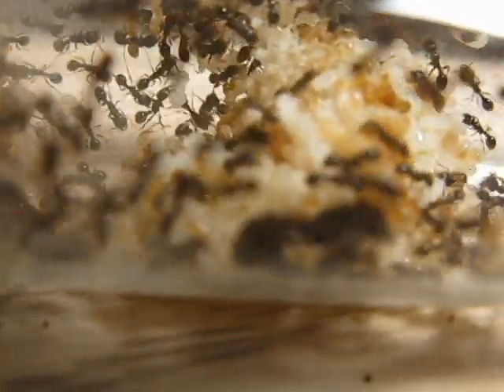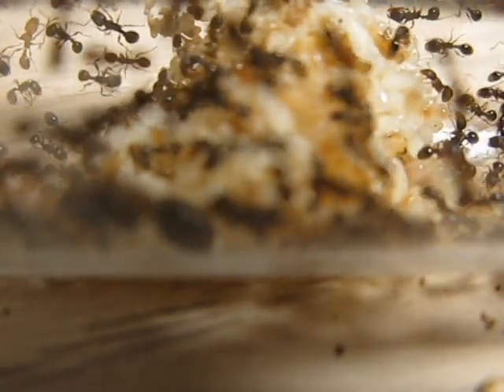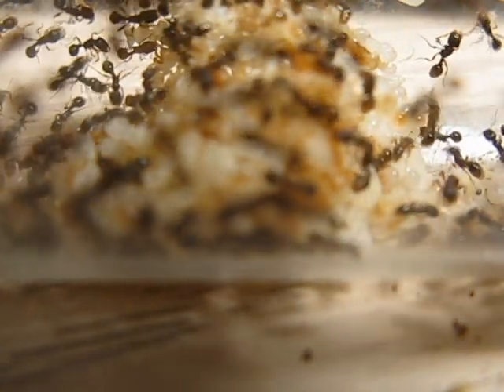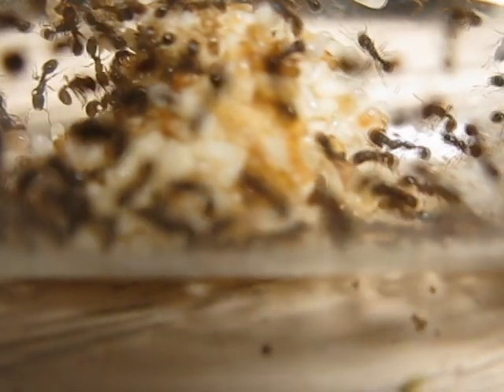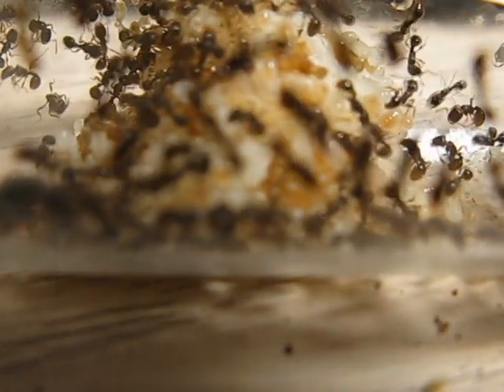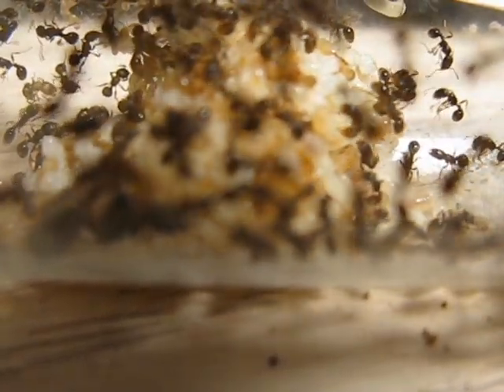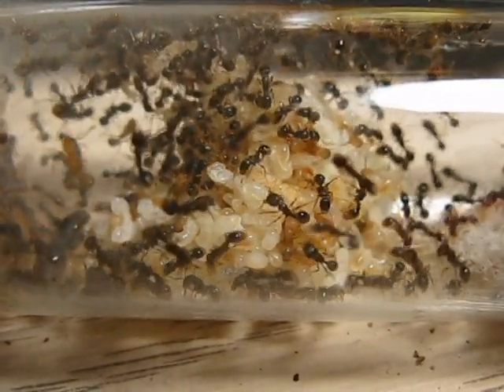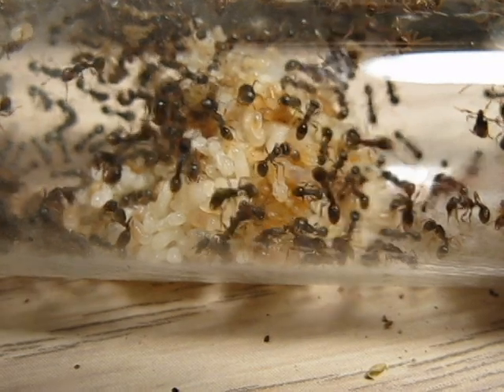Tetramorium.avi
A quick over view of my Tetramorium colony. Tetramorium are an easy ant species to raise and can be found in most regions of the united states. Mating flights occur in June for the most part.

Sometimes referred to as "The Pavement Ant" because of they're habit of making their nests in between cracks in the pavement of side walks and patios.